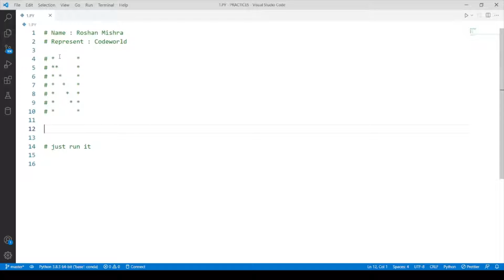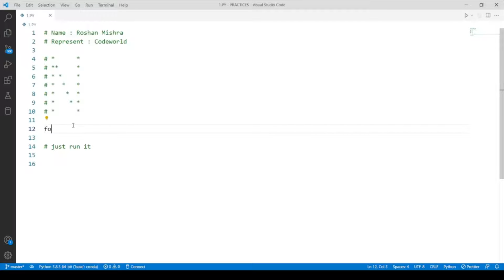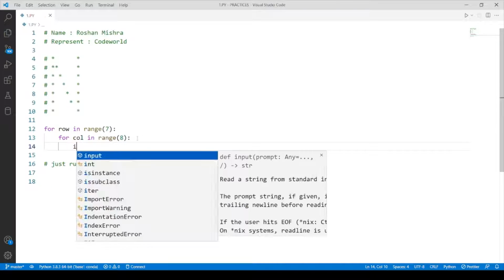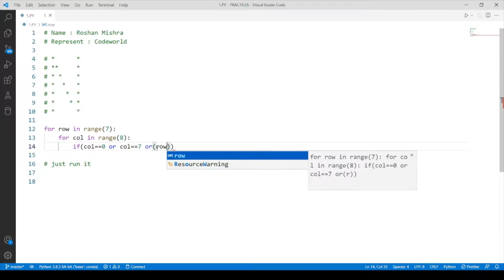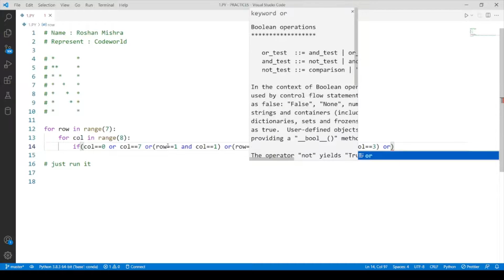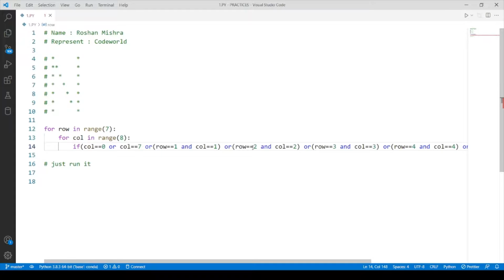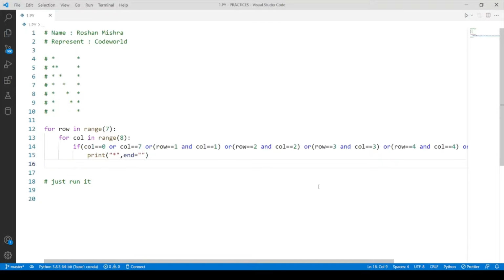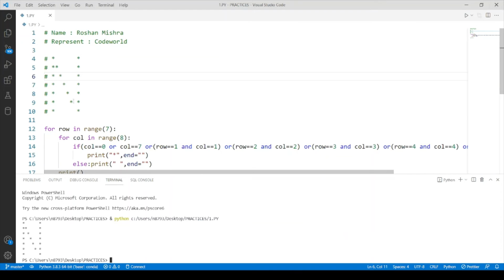Alphabet N python pattern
Using python we have made Alphabet N pattern in very simple way . and also explain about how the code works and the logic behind it

Recording Software
OBS